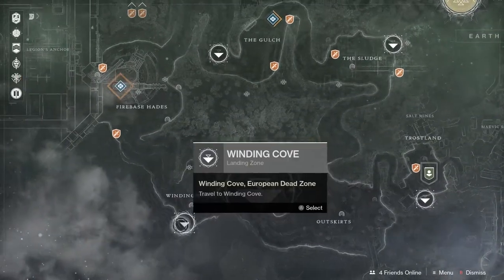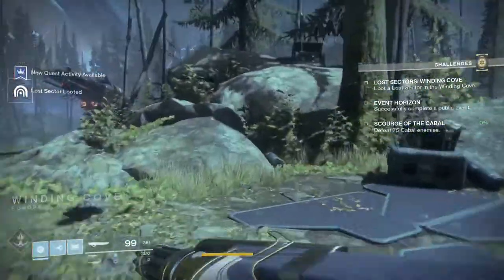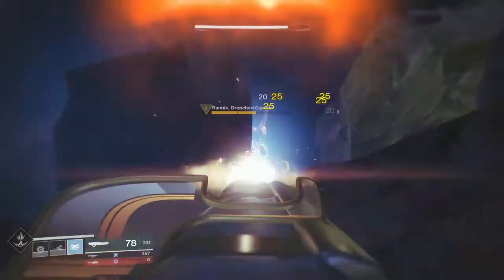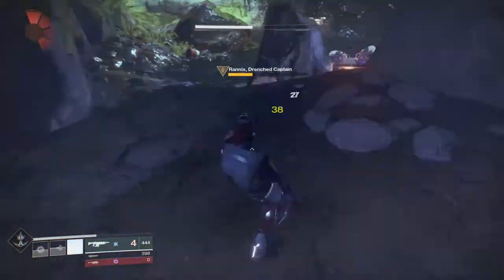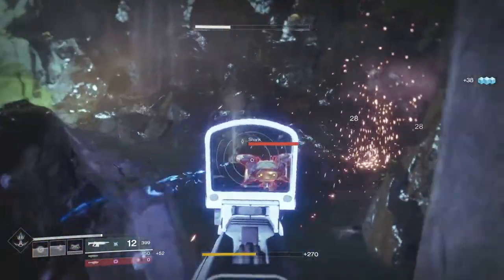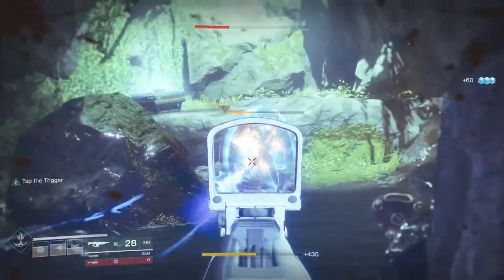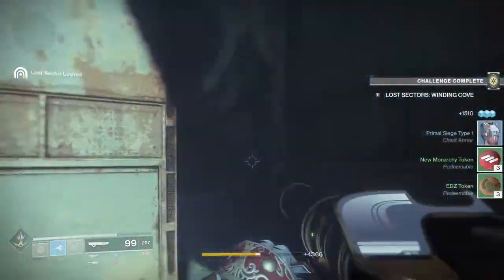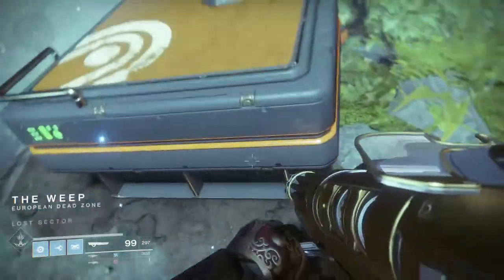Destiny 2 Faction Rally Farming Glitch! November 2017 Unlimited Fast Tokens!!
Hope you guys found this video useful!! It's just a quick easy way to get fast tokens for faction rally in Destiny 2.